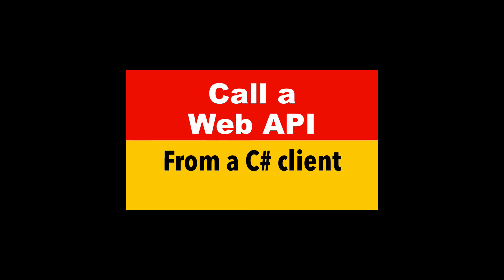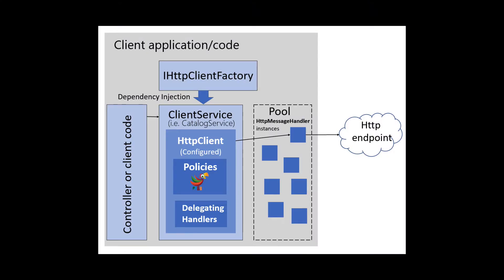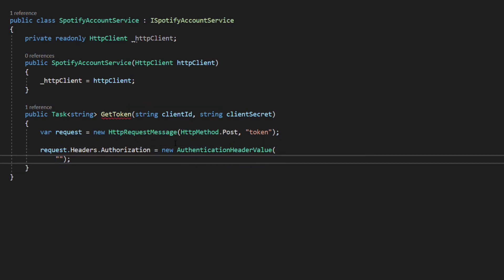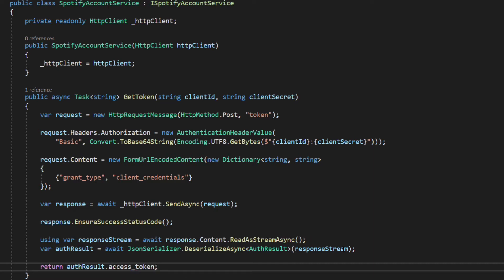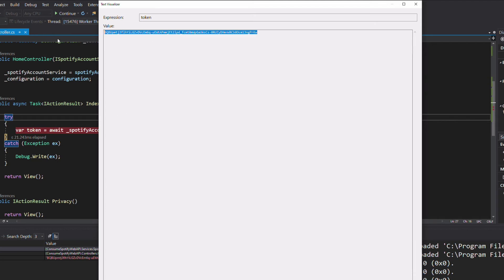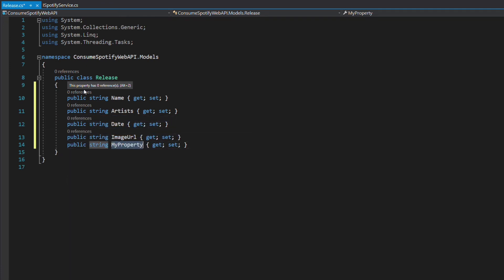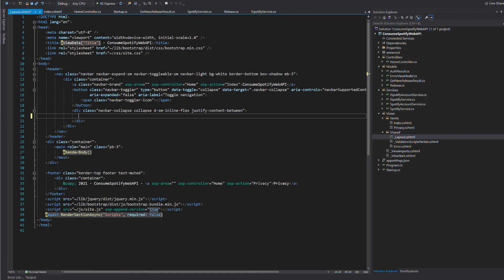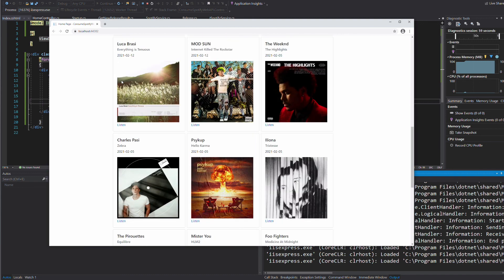How to Consume WEB API in C# | C# Tutorial for Beginners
This video is about calling an existing WEB API from a C# application.
You will learn to use the HttpClient class to retrieve new releases from Spotify using their Web API.

🕑 Timestamp:
00:00 Introduction
00:49 Register the application with Spotify
01:21 Create an ASP.NET Core MVC app
02:12 Request access token from Spotify Account Service
08:24 Test requesting an access token
08:43 Request new release from Spotify Web API
12:54 Test requesting new releases
13:01 Display new releases in the Home View
14:10 Test the displaying of new releases in Home view
14:16 Outro